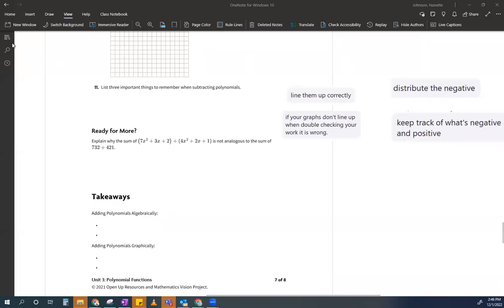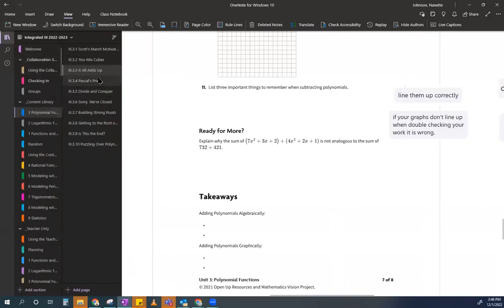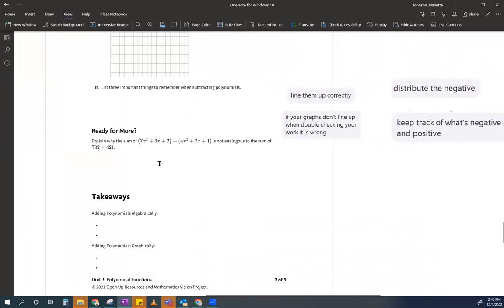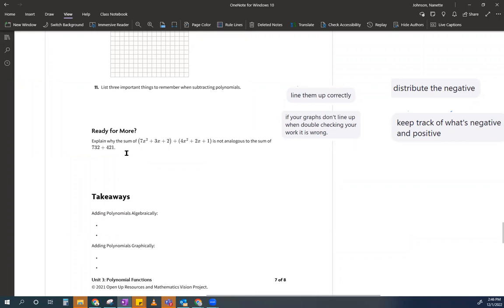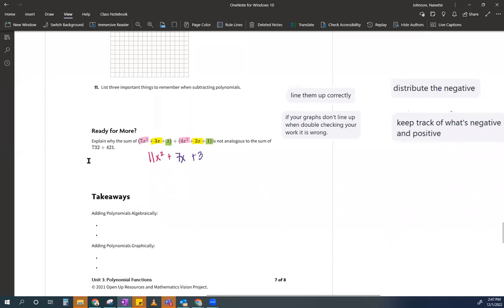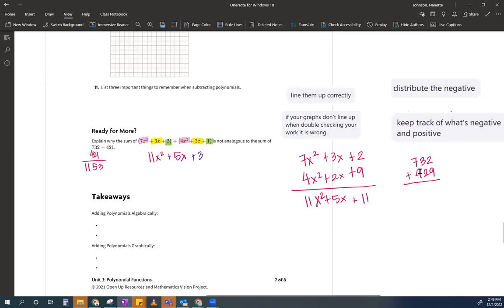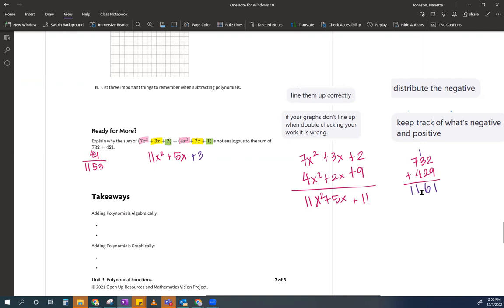How Is Adding Polynomials and Numbers SimilarDifferent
Math III
3.3 Ready for More

Learning Focus
Add and subtract polynomials algebraically.

Add and subtract polynomials graphically.

How are polynomials like whole numbers?

How is adding and subtracting whole numbers like adding and subtracting polynomials? How is it different?